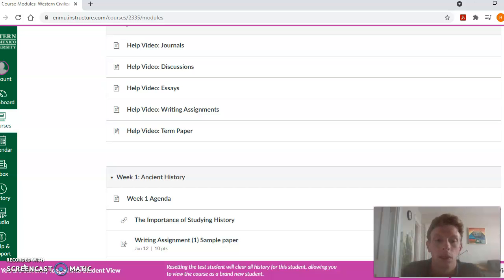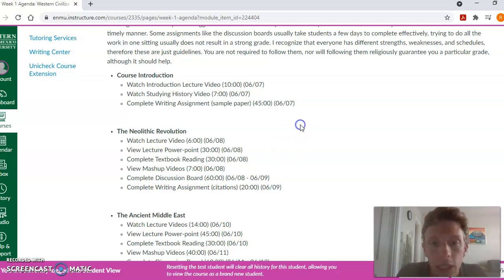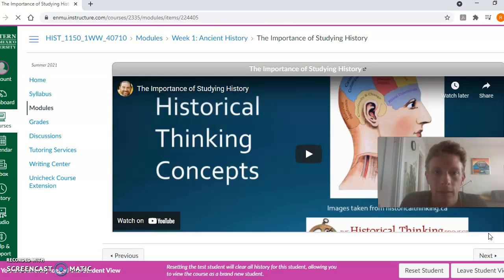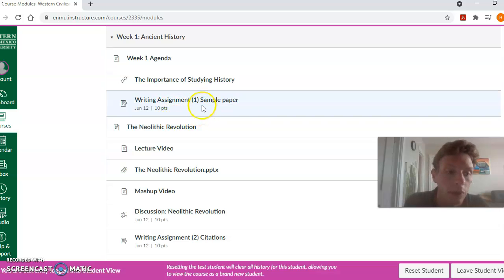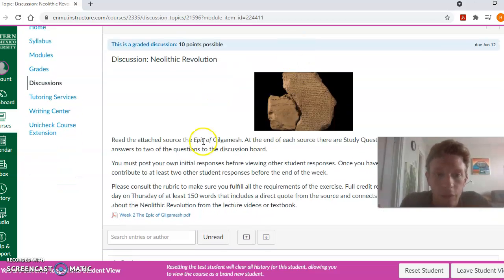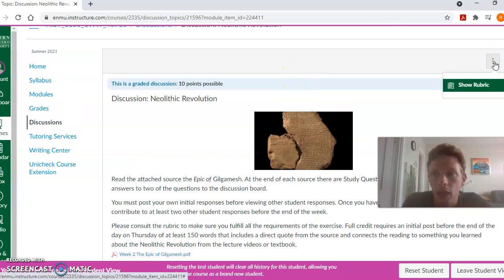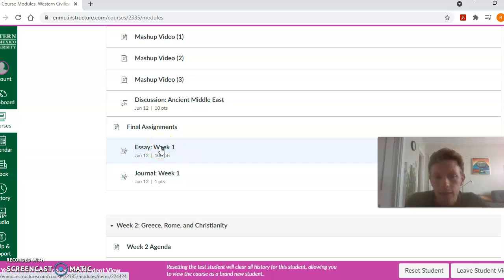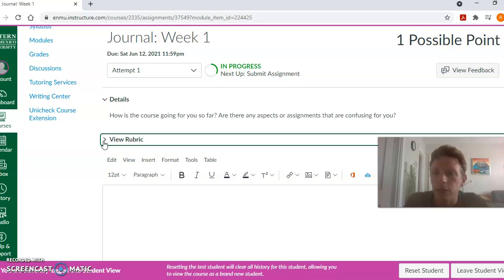Summer 21 Module Introduction